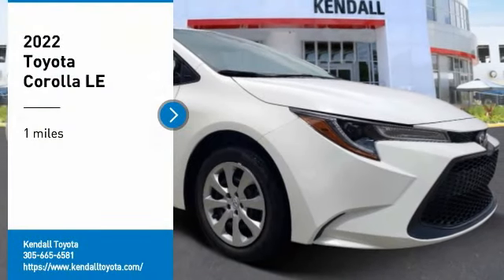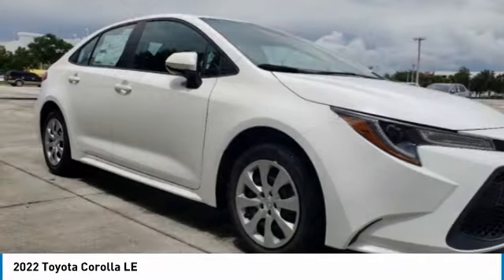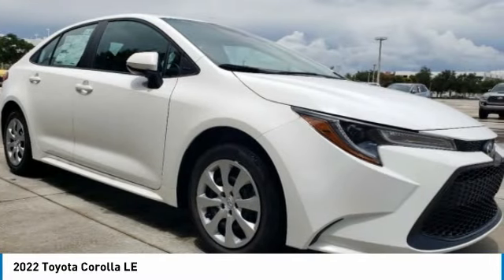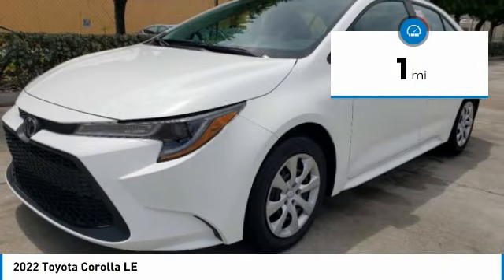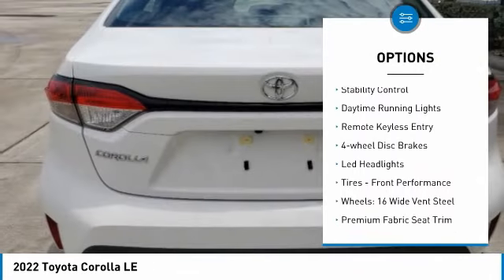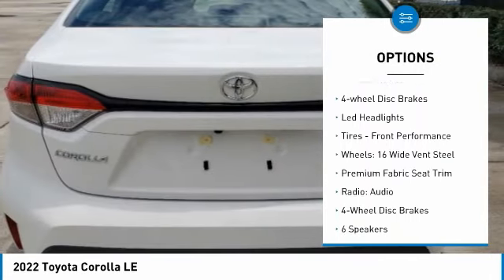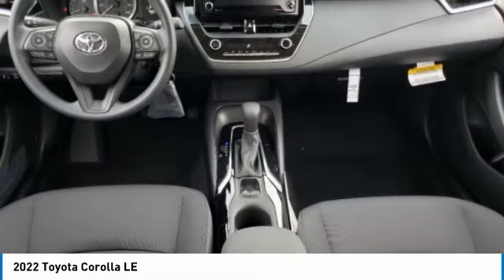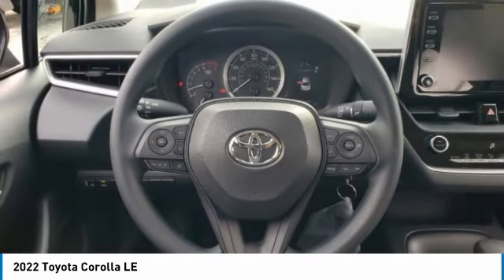2022 Toyota Corolla T35498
Kendall Toyota
10943 S Dixie Hwy

2022 Toyota Corolla LE 4D Sedan Pearl 1.8L I4 DOHC 16V FWD 30/38 City/Highway MPG. This vehicle is located at Kendall Toyota in Miami on 10943 South Dixie Highway Miami, FL 33156 with convenient access from the Palmetto Expressway SR 826 with access to Miami, Coral Gables, Doral and Hialeah. Have questions on the best new or used cars available for you? Looking for the best price on a new Toyota Corolla in Miami? Listed as $23377, this Corolla may qualify for additional dealer discounts and incentives. Miami Toyota Corolla buyers will find great dealer discounts, low finance rates, or lease options with $0 down payment. Customize your payment and get it delivered to your home. Buying a new Toyota in Miami has never been easier. Plus every new Corolla comes with ToyotaCare no-cost maintenance and 24-hour roadside assistance covering you for 2 years or 25,000 miles, whichever comes first. Toyota Corolla offers legendary build quality and is known for class-leading reliability. That is what makes it one of the most popular vehicles for Miami drivers today, and for the past 50 years. And now the new Corolla offers a redesigned interior to give drivers and passengers upscale comfort and feel at a very affordable price. Large touchscreen displays keep you connected with Apple CarPlay, Android Auto or Amazon Alexa compatibility. Ask your Corolla to play music, control smart-home devices, find parking and more. Legendary reliability meets cutting edge connectivity giving you the best of both worlds. Toyota Safety Sense 2.0 includes: Pre-Collision System with Pedestrian Detection (PCS w/PD), Lane Departure Alert with Steering Assist (LDA w/SA), Automatic High Beams (AHB), Road Sign Assist (RSA), Lane Tracing Assist (LTA), Full-Speed Range Dynamic Radar Cruise Control (DRCC) Ready to take a new Toyota Corolla test drive and experience the new interior, technology, and safety features? Call Kendall Toyota for a Corolla walk-around demonstration today.